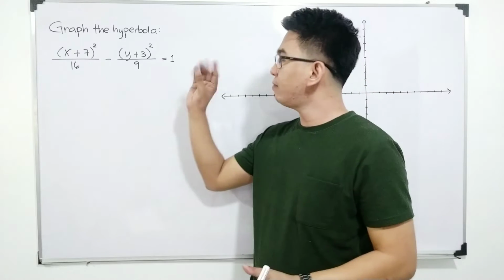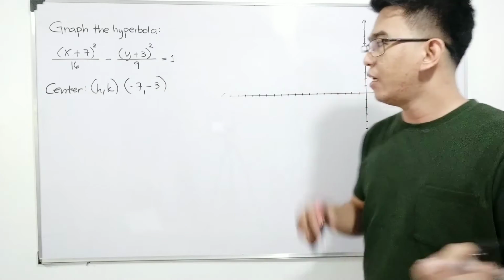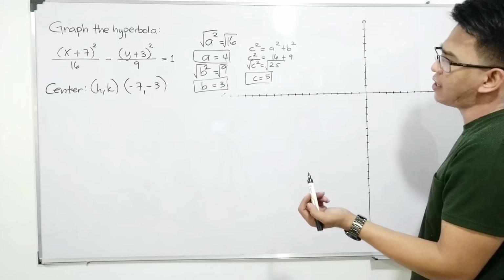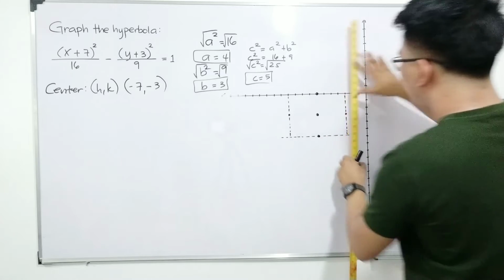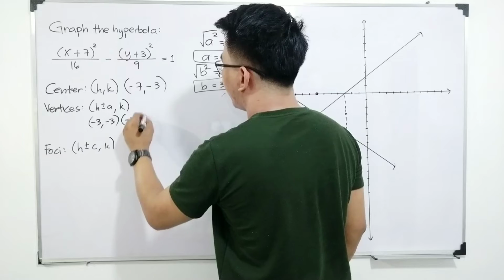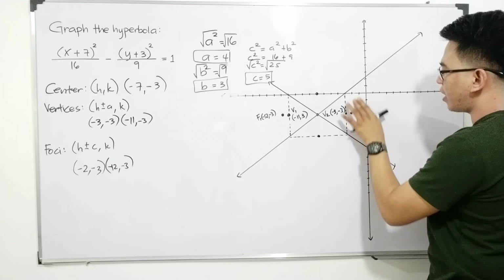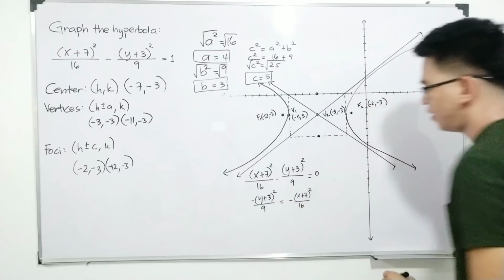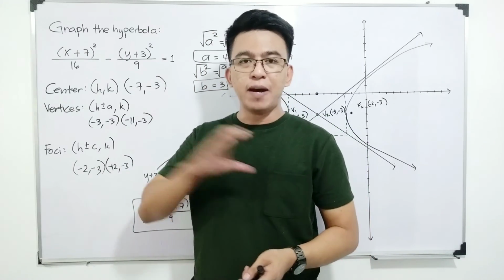How to Graph a Hyperbola with Center at (h,k) | Pre Calculus Hyperbola | Conic Sections